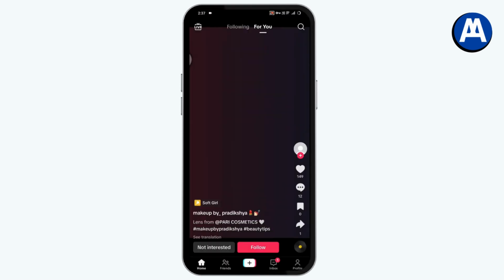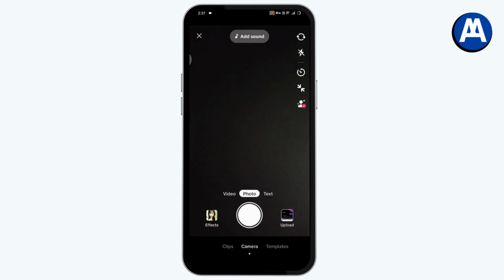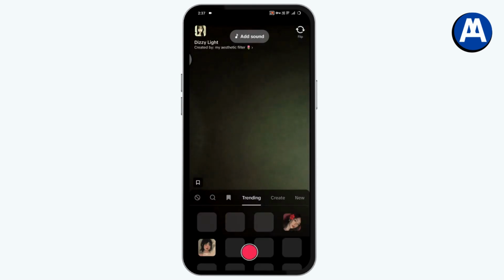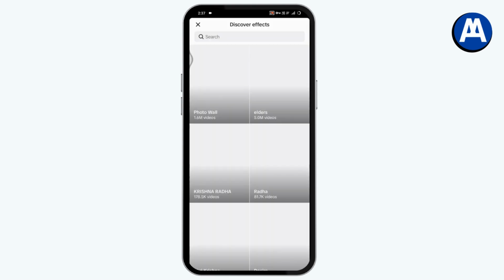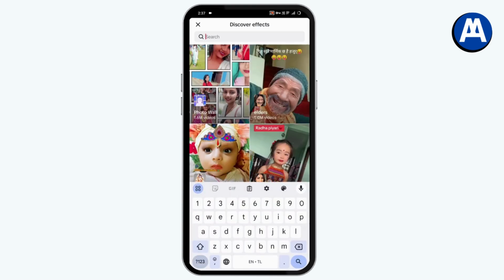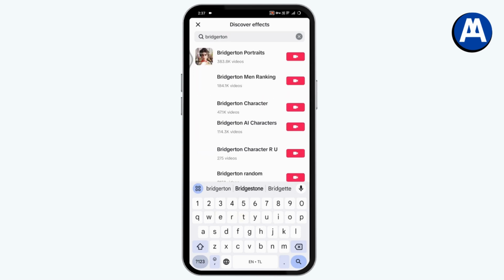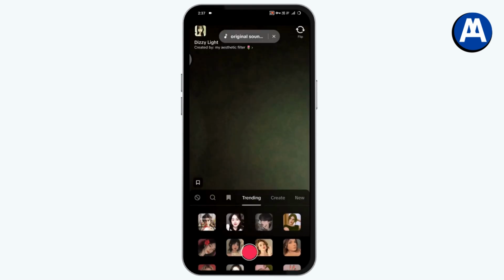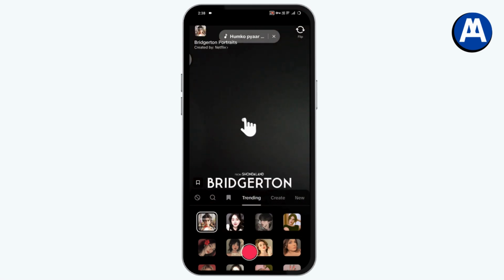How To Get The Bridgerton Filter On TikTok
Want to get the Bridgerton filter on TikTok and elevate your video game with a touch of Regency-era glamour? AppAid is here to show you how! In this video, we’ll guide you through the steps to find and use the Bridgerton filter, perfect for adding a regal and vintage touch to your TikTok content. Learn how to locate the filter, apply it to your videos, and impress your followers with a touch of aristocratic style. Watch now to enhance your TikTok presence and create stunning, themed content with ease.